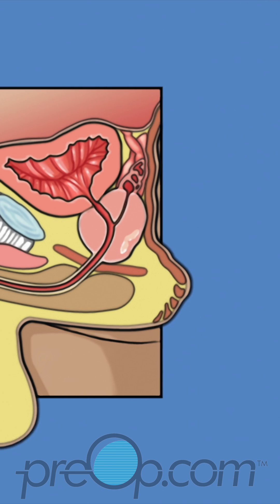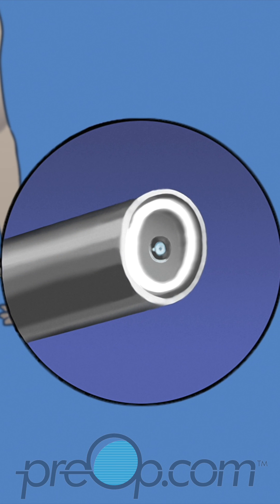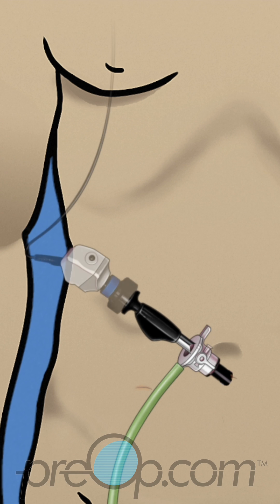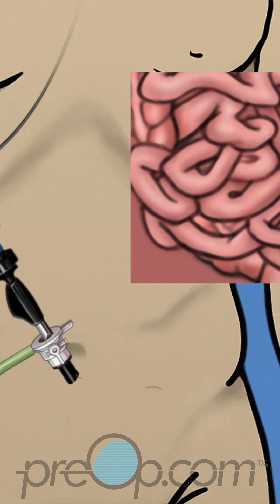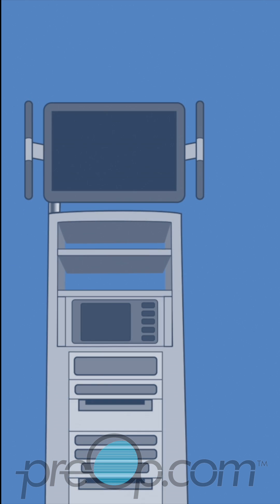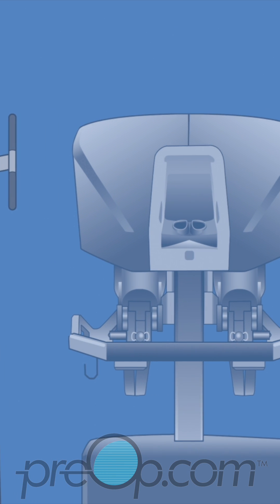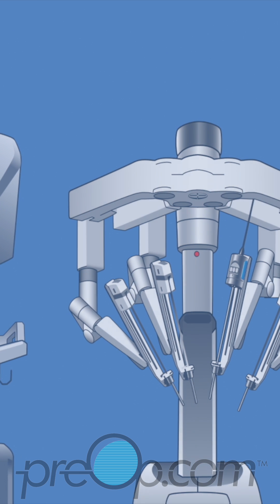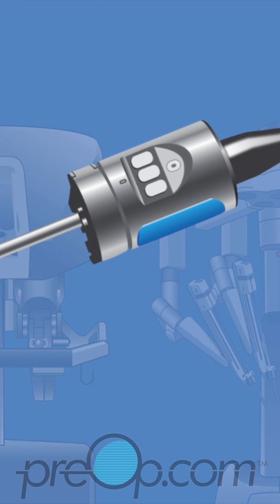PreOp® 🧠 Understanding Robotic Surgery Benefits preop health 🤓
Get the facts on Robotic-Assisted Laparoscopic Radical Prostatectomy This video dives deep into the surgery's steps and benefits. preop health 🏥📹